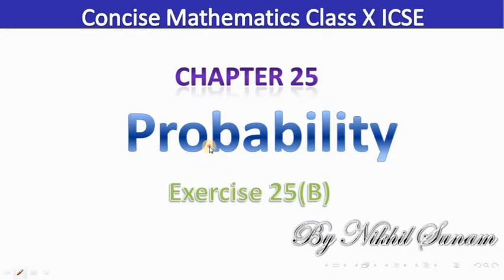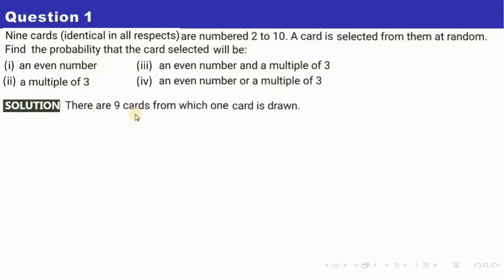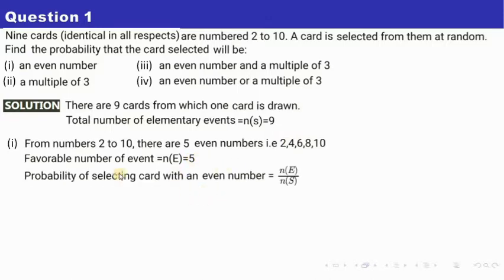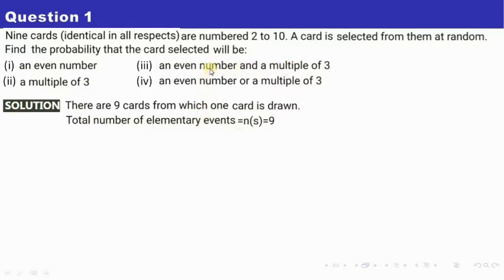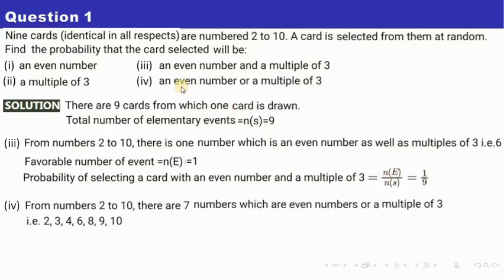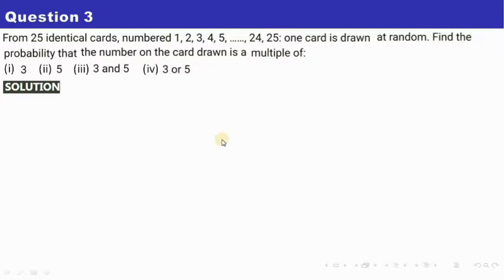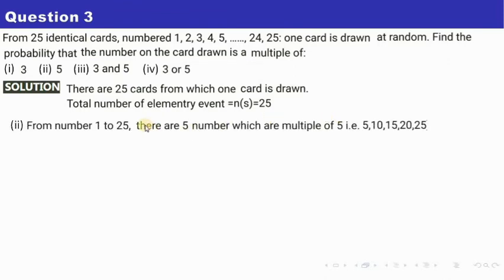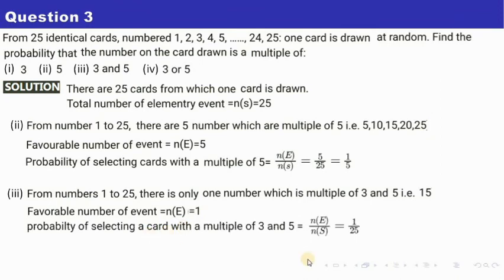Class 10 ICSE Probability Part 1